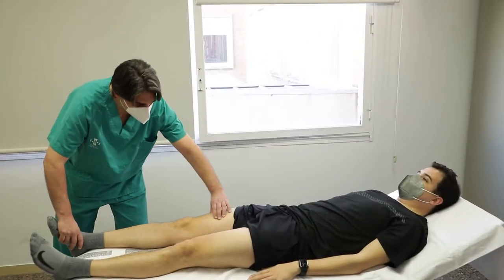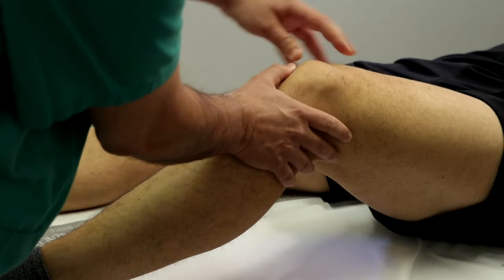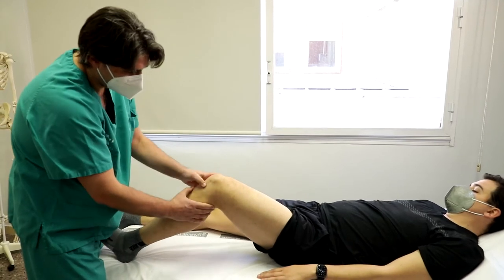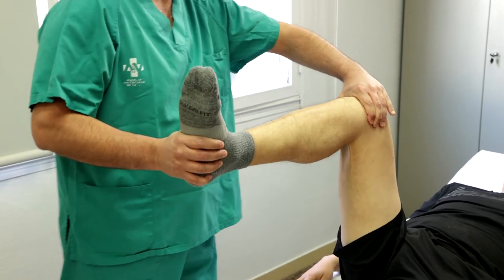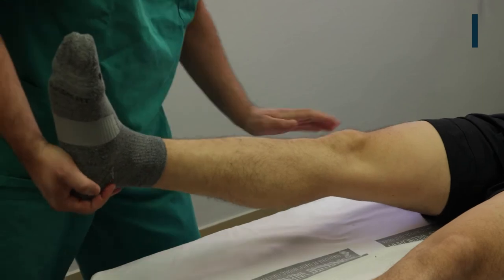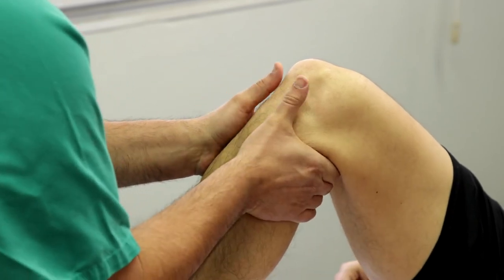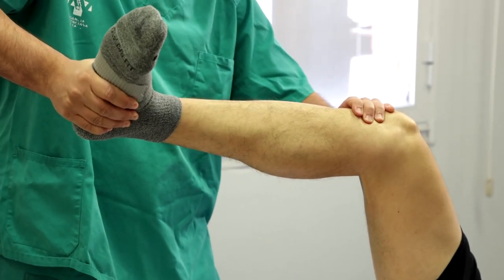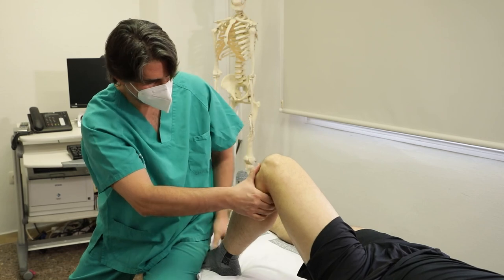Exploración de la rodilla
Autores: Raúl López Lozano, Antonio Silvestre Muñoz, Mª Fé Mínguez Rey

El siguiente vídeo tiene como objetivo dar una visión práctica de la exploración osteomuscular y articular de la rodilla, de una manera útil y sencilla para la docencia en ciencias de la salud.